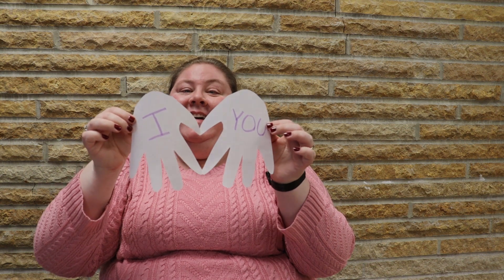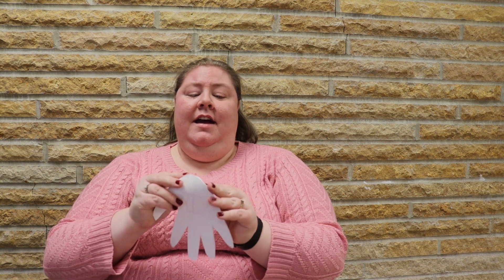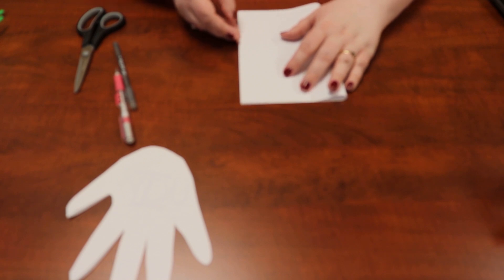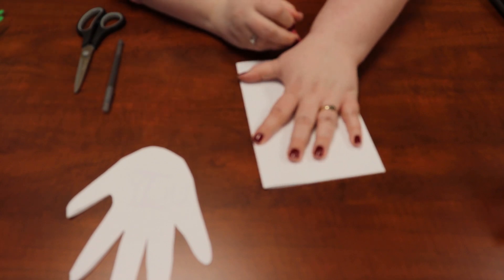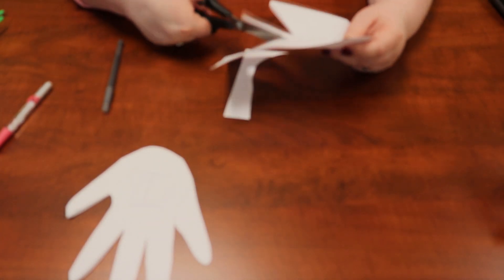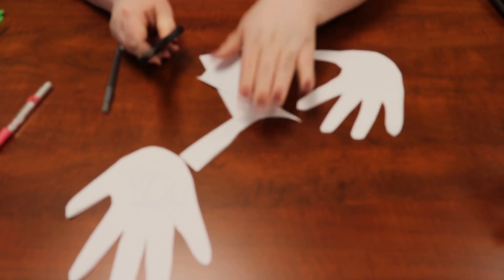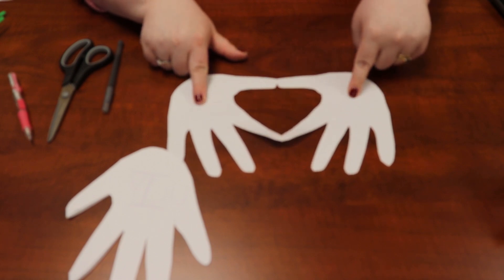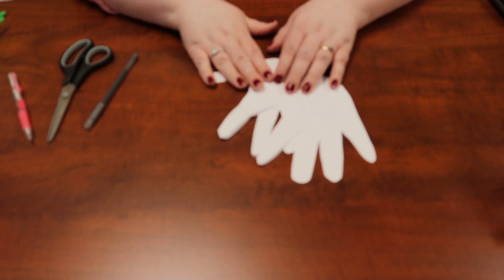Hand Heart Cards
In today's video, Heather shows us how to make cards with a heart cut out of them.

Please excuse the lack of focus at times.